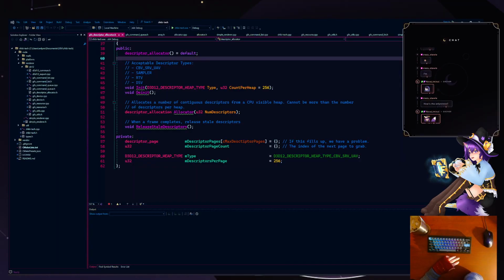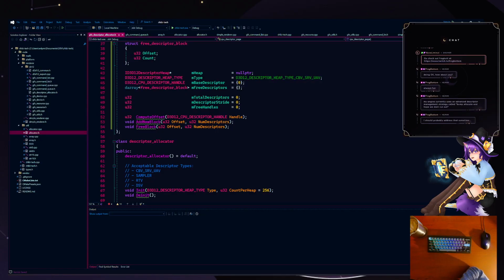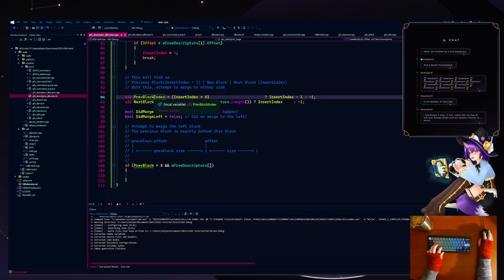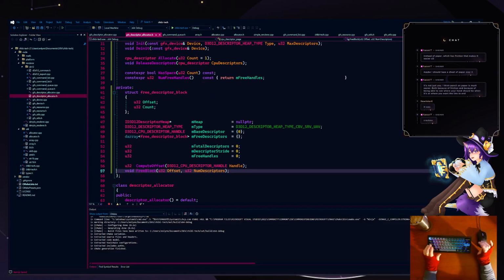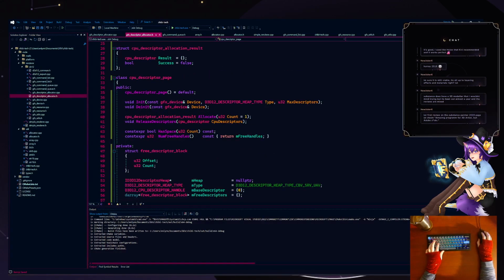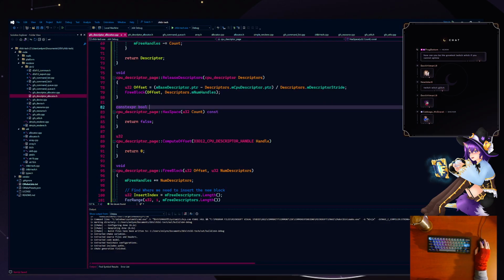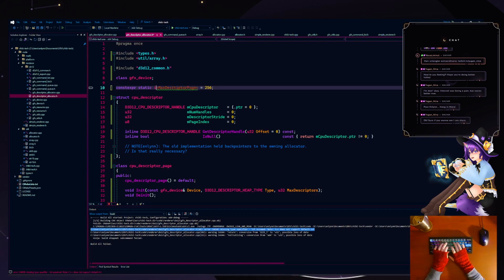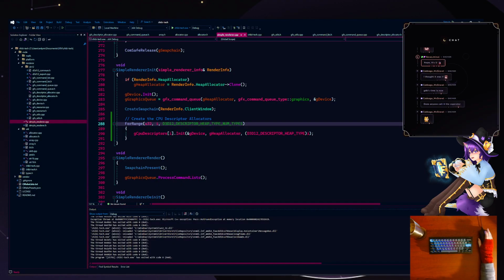DX12 CPU Visible Descriptors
Working out how I want to implement CPU visible descriptors.